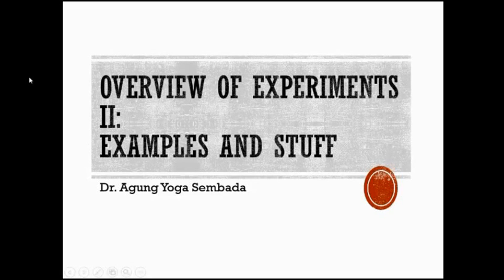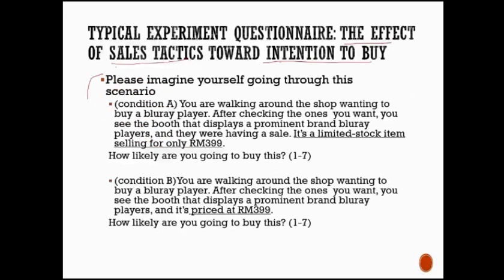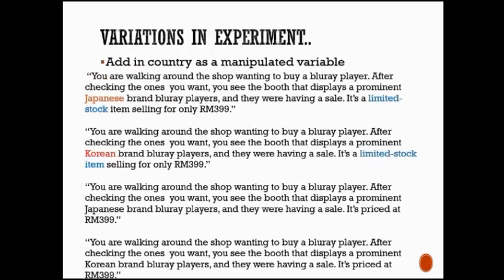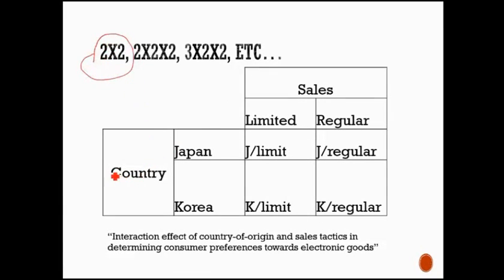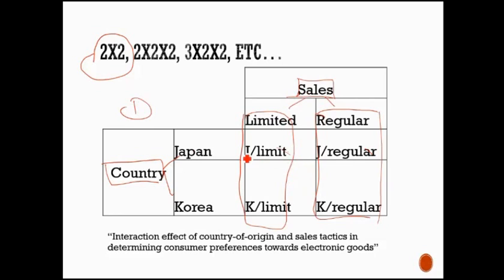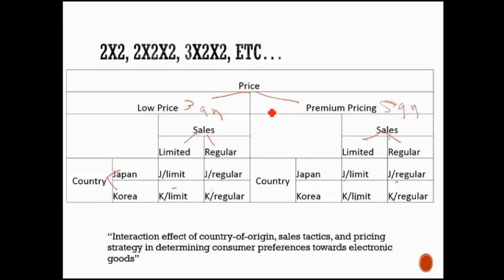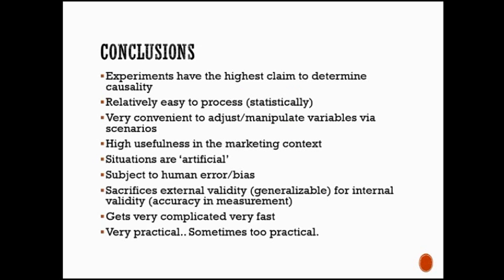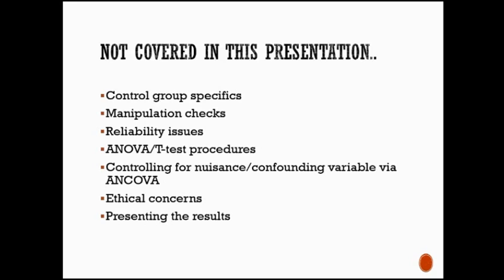Experimental design for social studies 2 (examples)